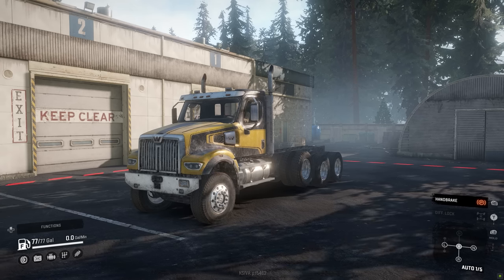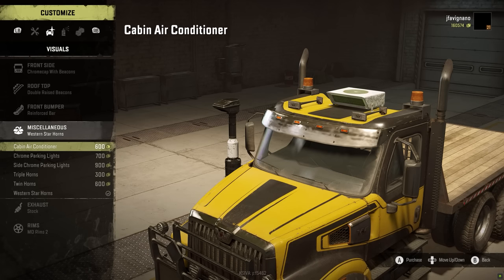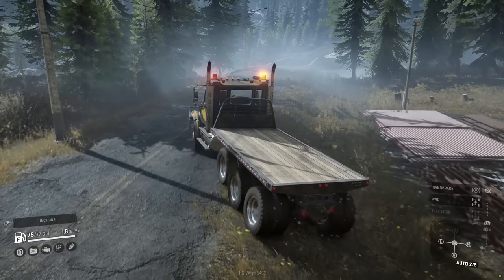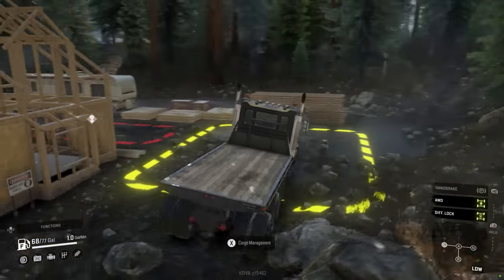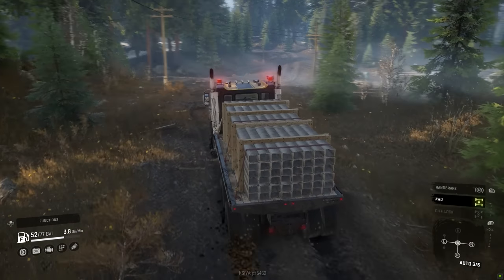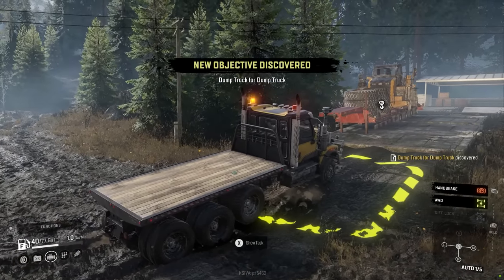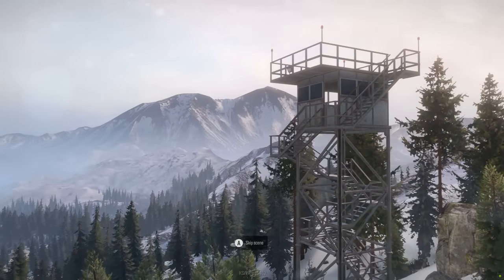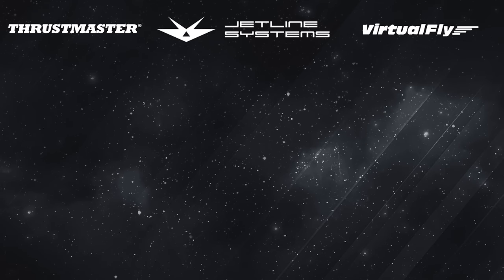Western Star 49x and Season Two of Snowrunner!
Gameplay starts at 5:06